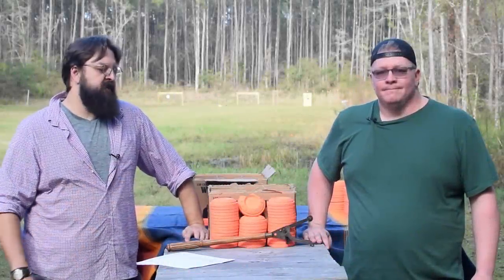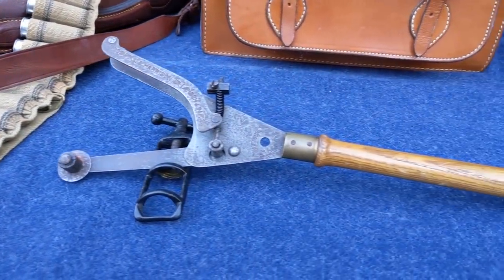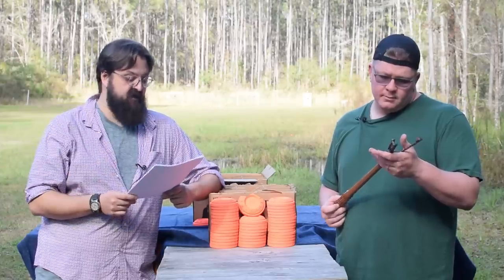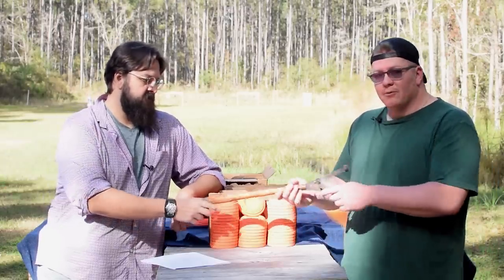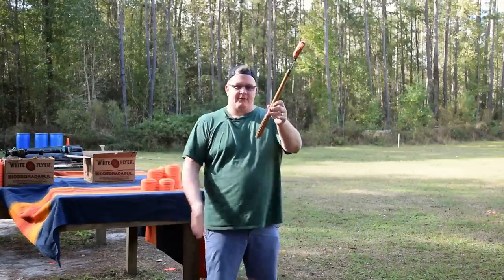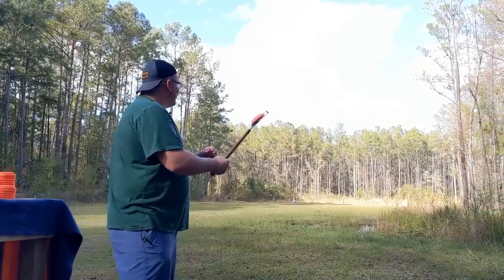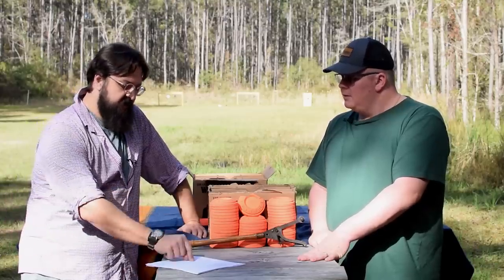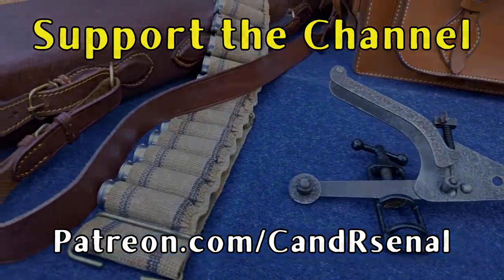It's a Trap! 002: Swiftsure Hand Projector